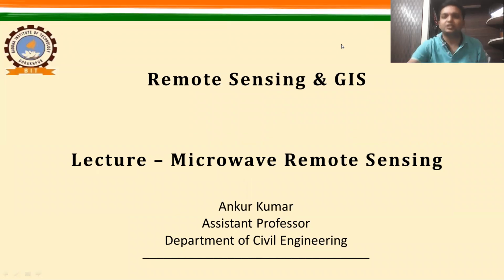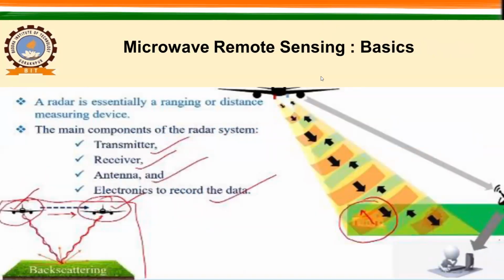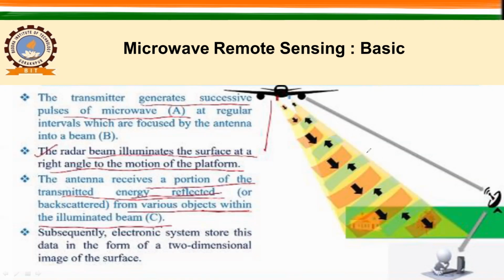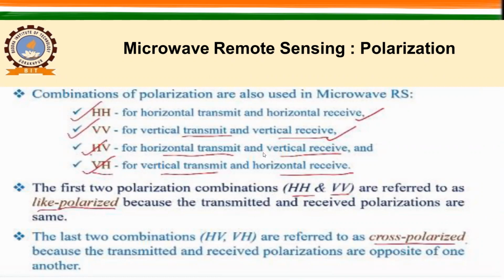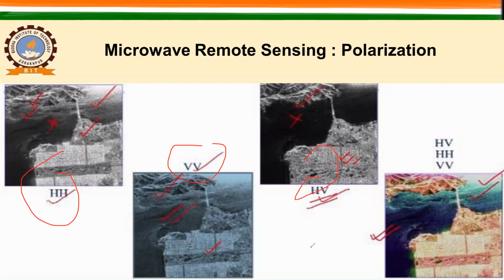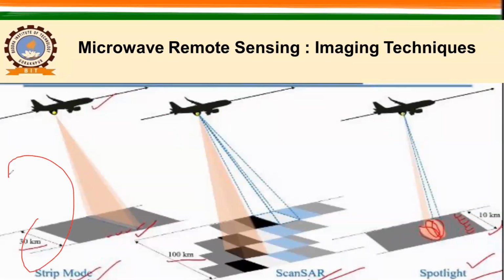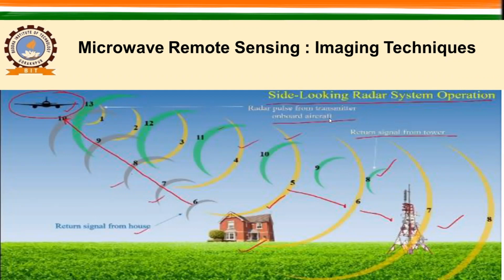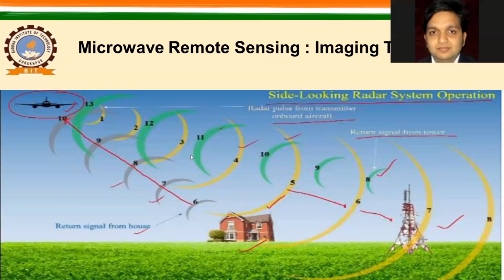Lec 12 _ Microwave Remote Sensing (Part 2)